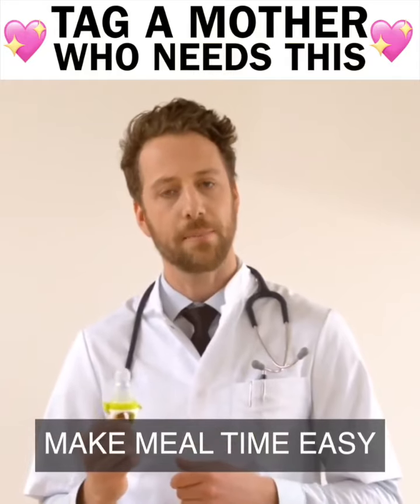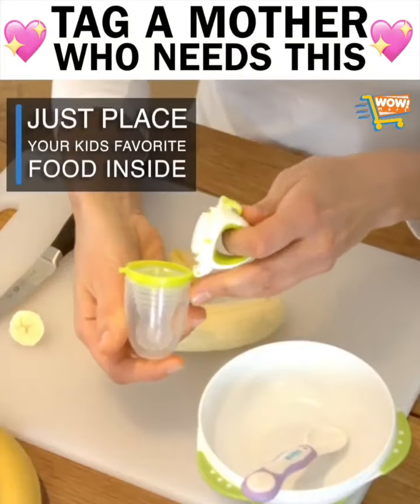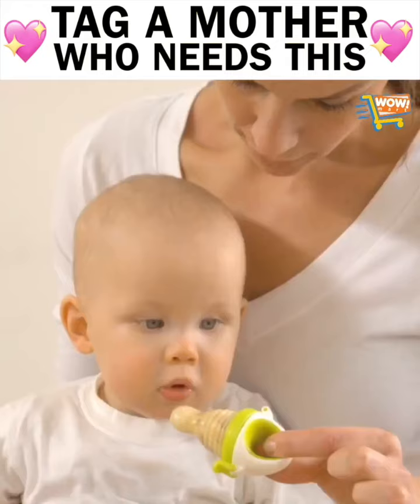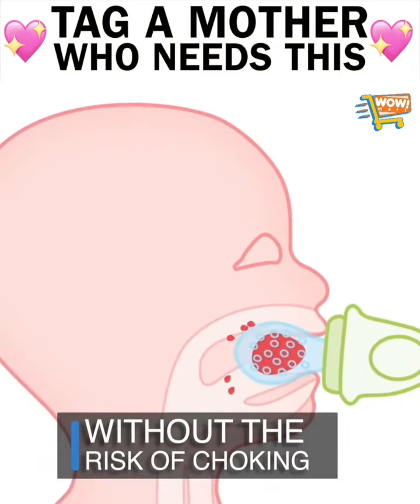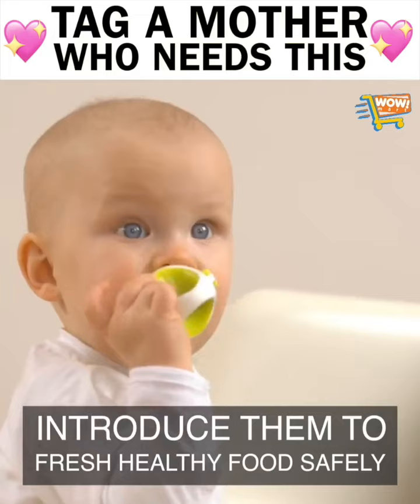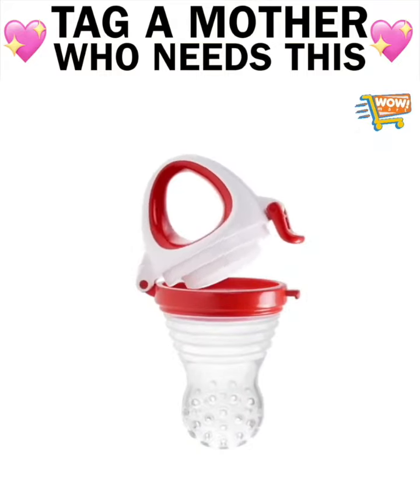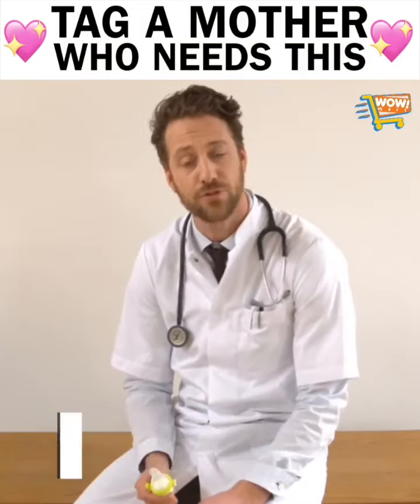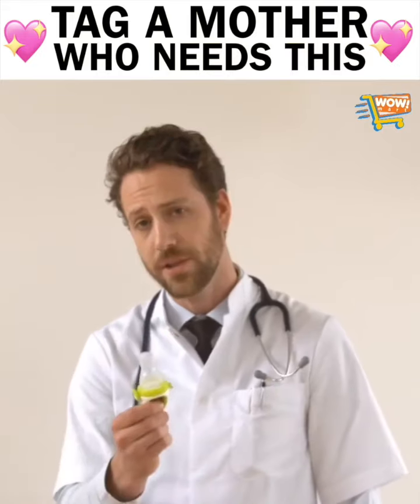The Baby Mall Fresh Food Feeder